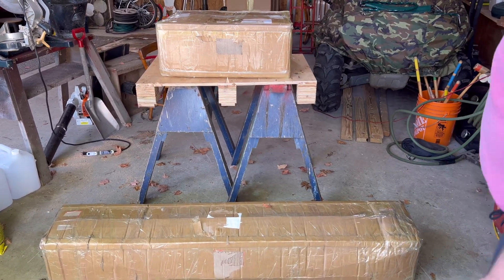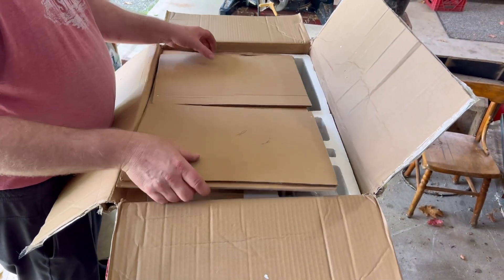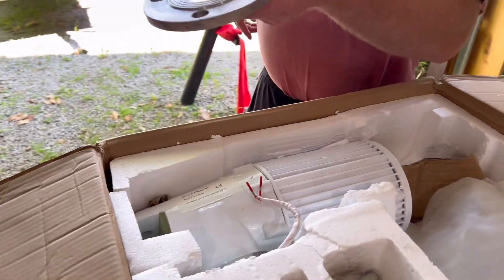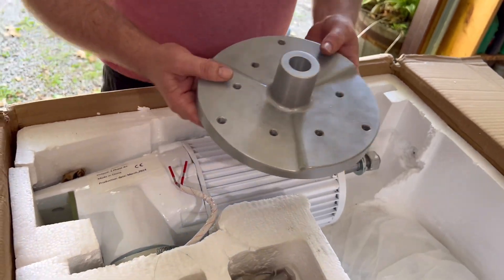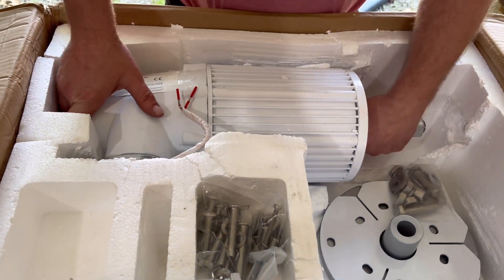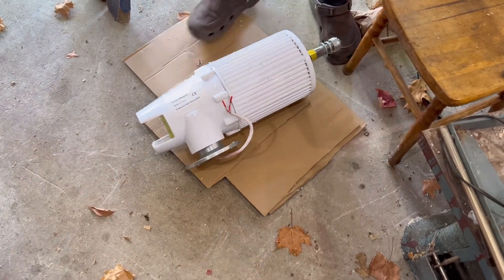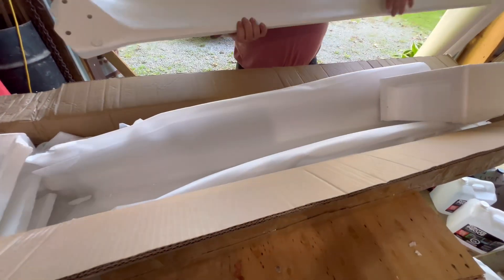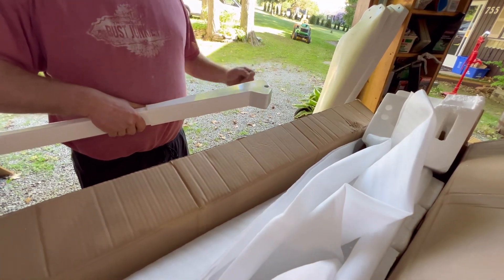wind generator for off grid, FT2000 W, 240 V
Starting to go a little bit off grid. I'm not fully disconnecting from the grid. But, there are a lot of things that can be powered in the home using wind and solar and a back up battery. This should eliminate the need for a gas generator for one or two days when the grid is down.

-2000 W
-240 V three phase wind generator
-Rotor diameter 123 1/2 inches